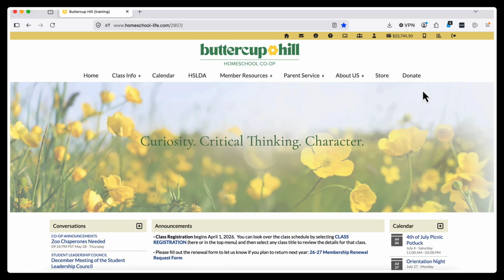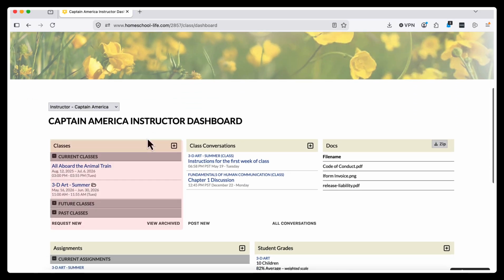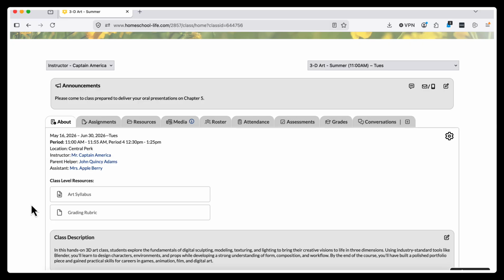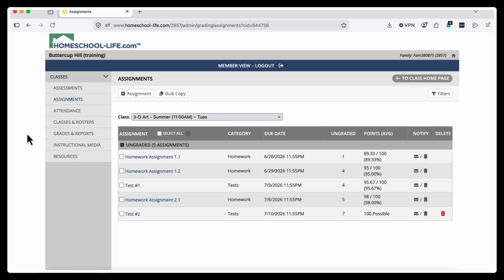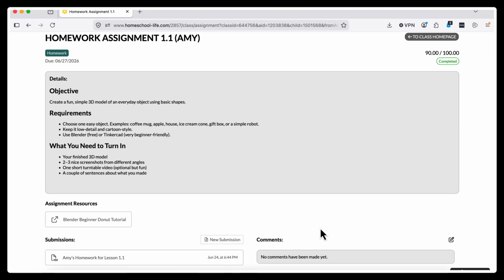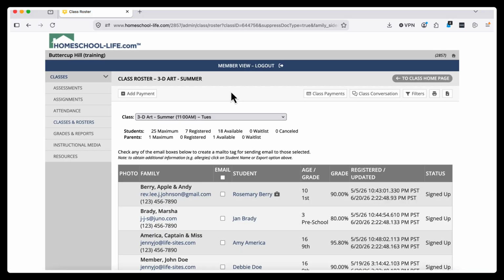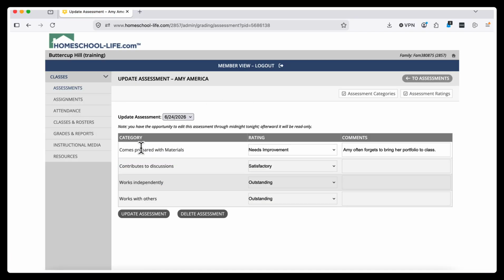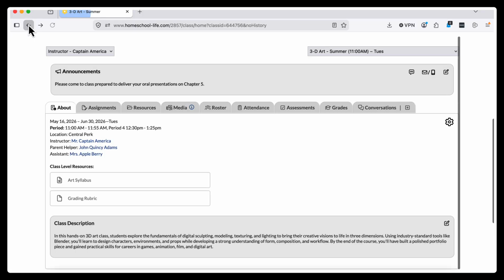Classes: Class Home Page - Instructors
Life-Sites.com's tutorial on the Classroom Dashboard Class Home Page from the instructor’s perspective.